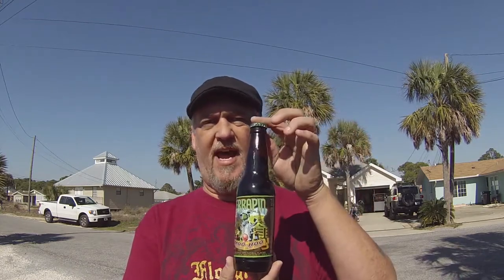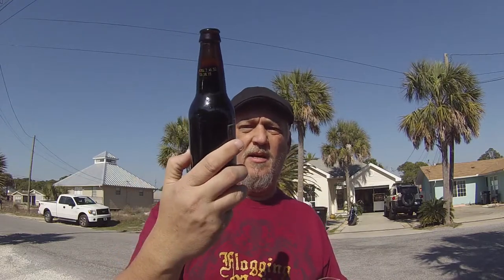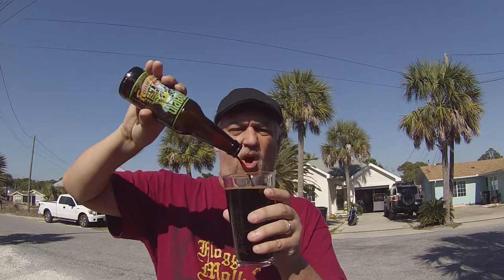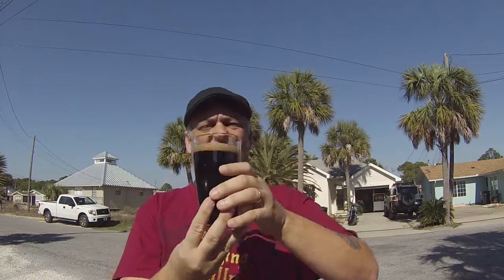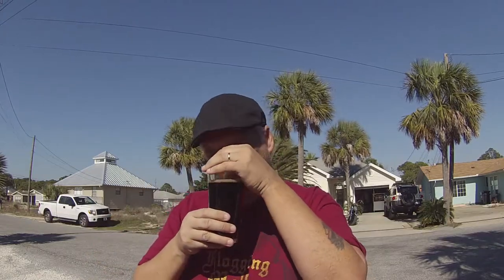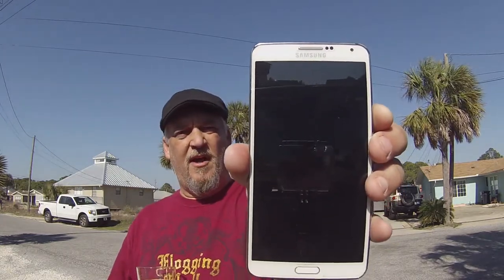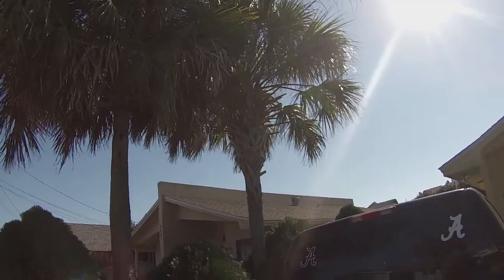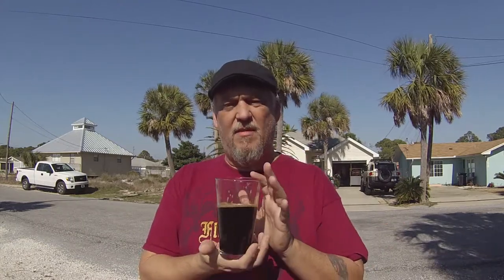Terrapin Moo Hoo Chocolate Milk Stout